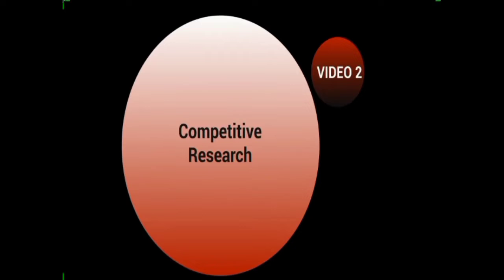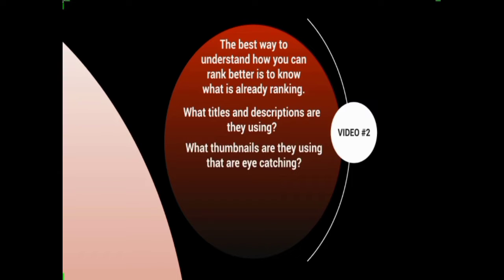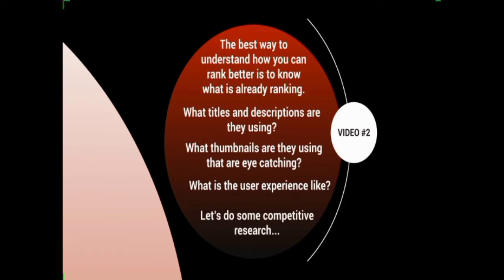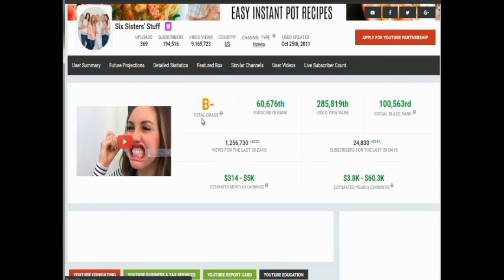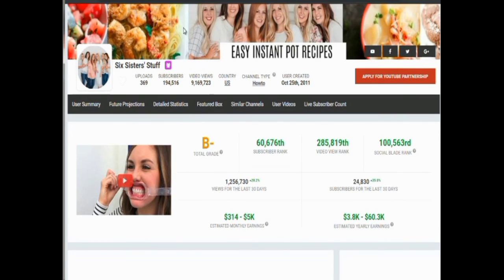make money online on YouTube ll competitive research ll part-2 mahendro technical 🔥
make money online with the help of YouTube seo video.